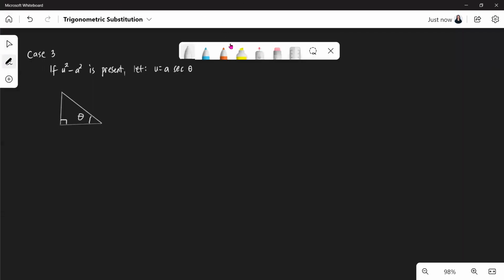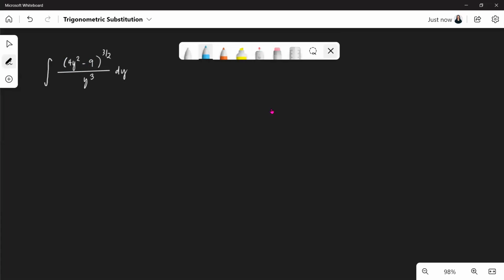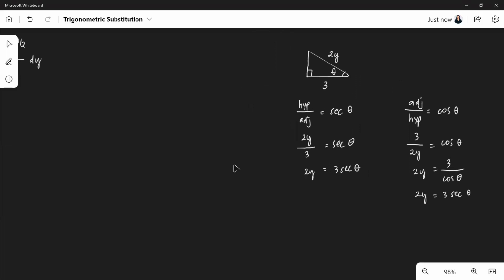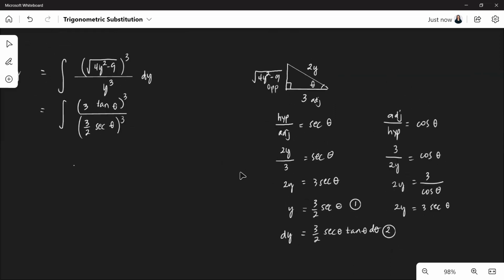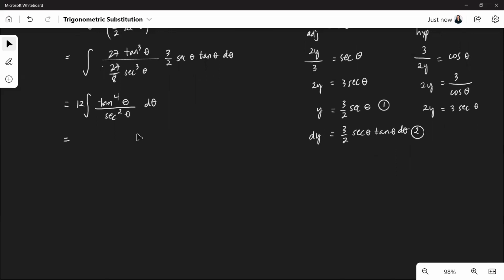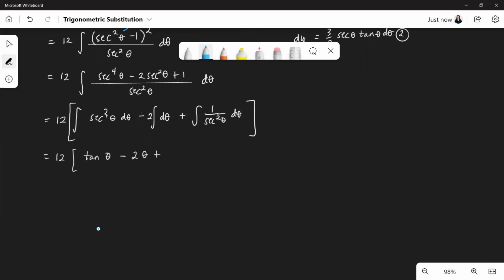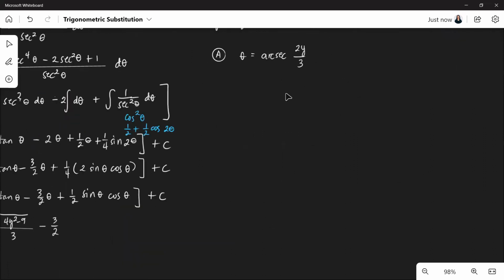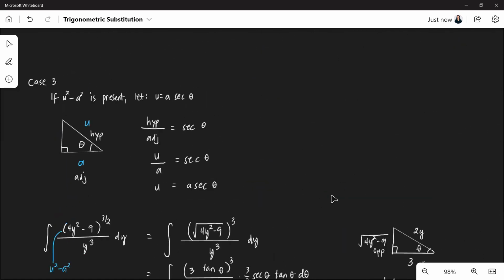Trigonometric Substitution | Case 3 | u = a sec θ